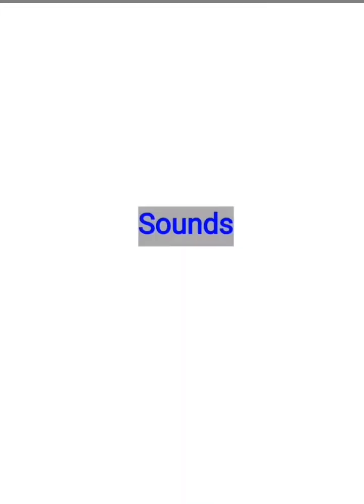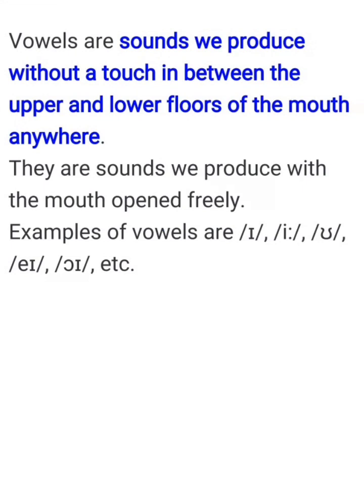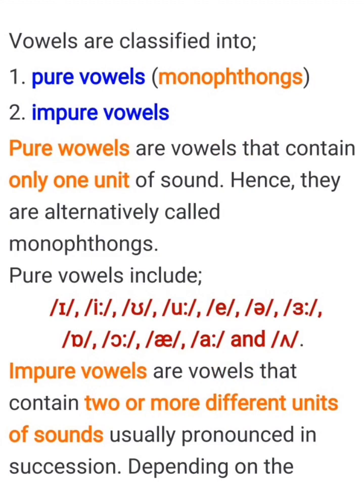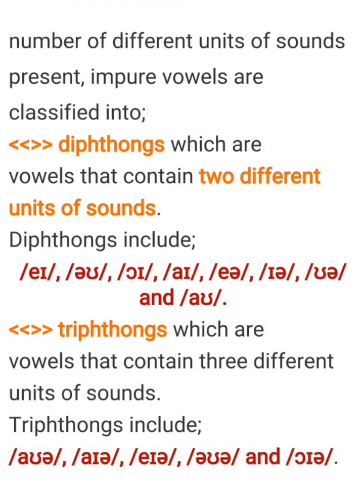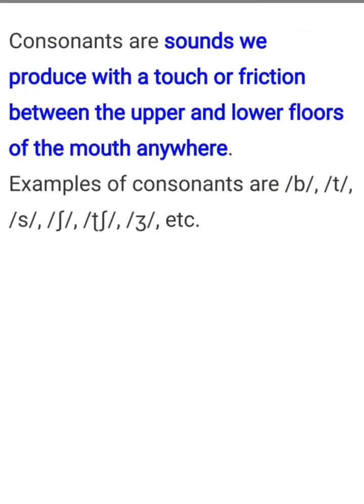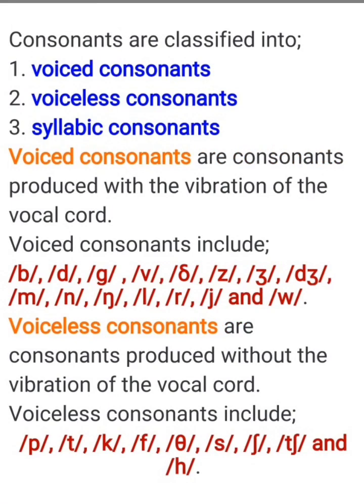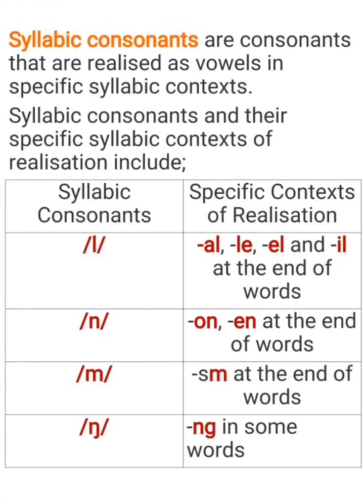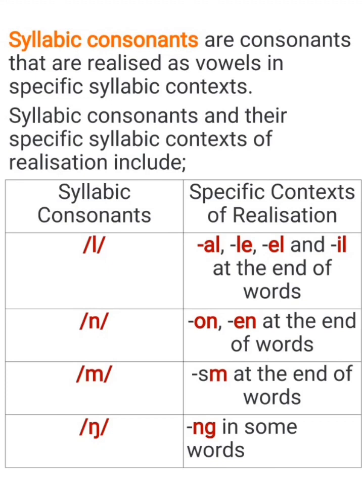ENGB7FTW1P3: Speech: Introduction to Speech